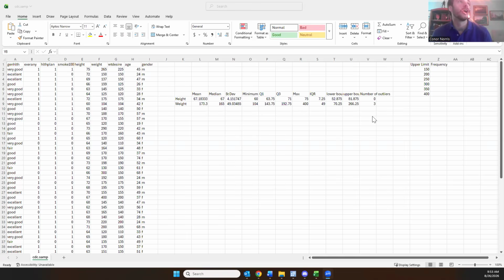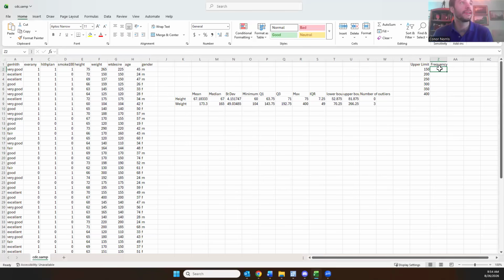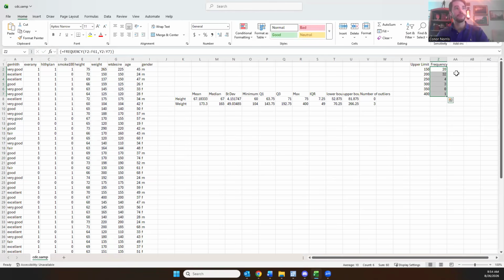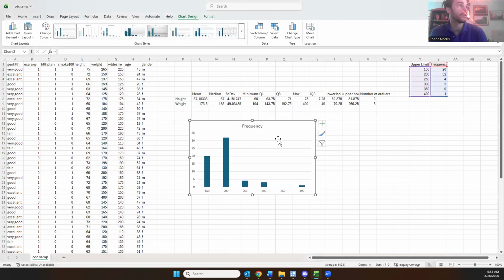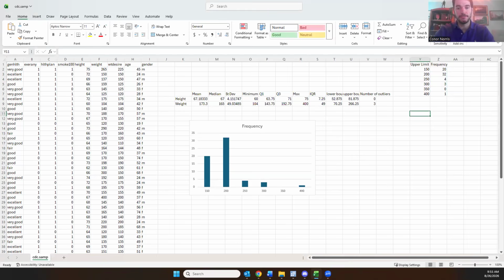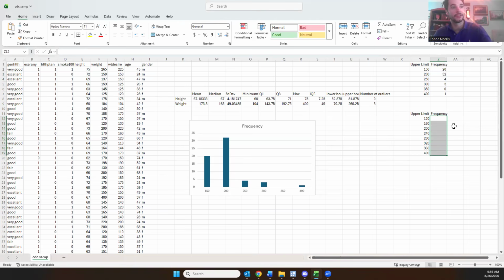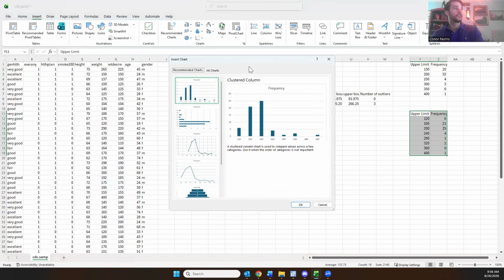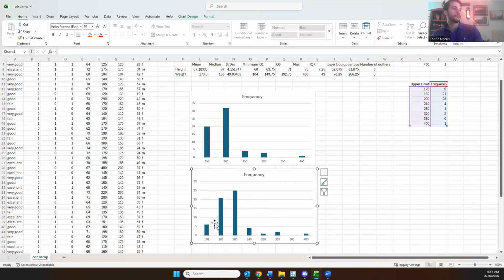BADM 621 Module 2: Excel Walk-through pt 4